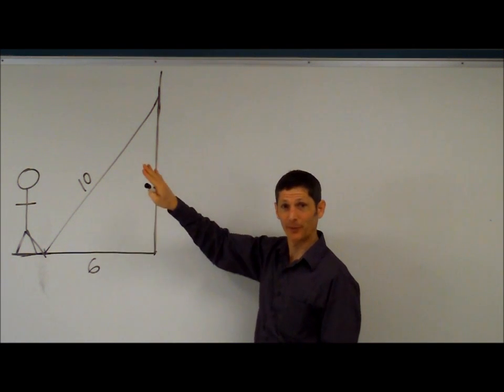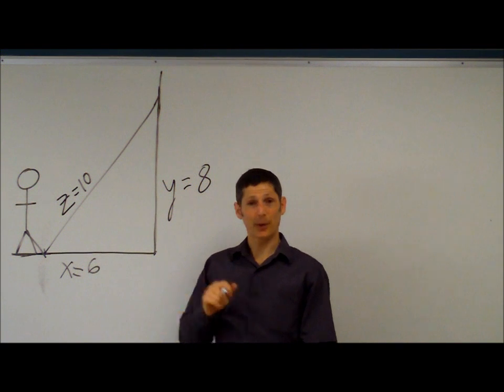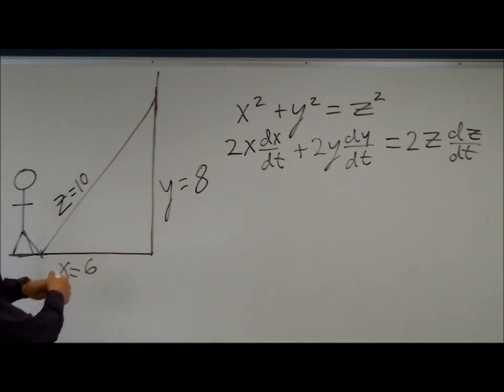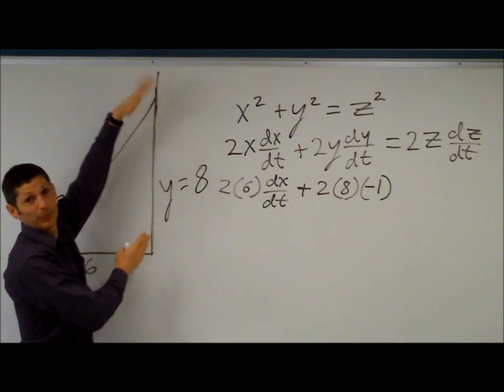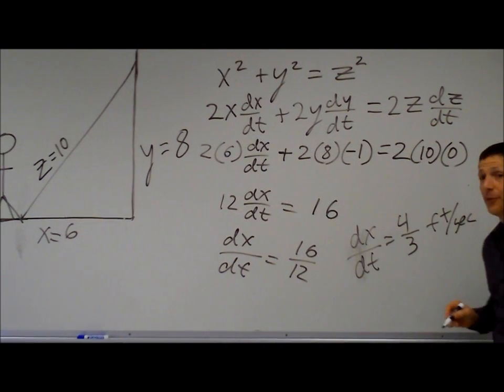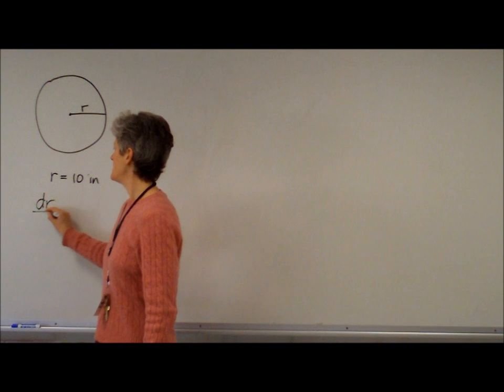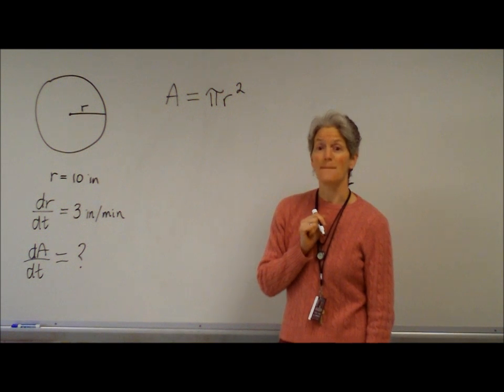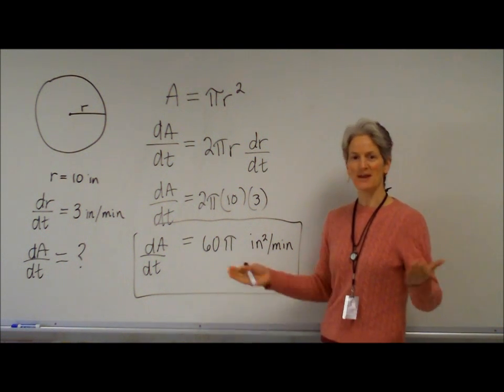Related Rates 1